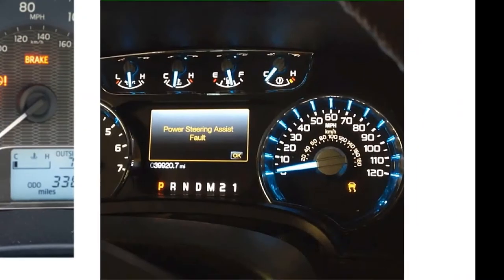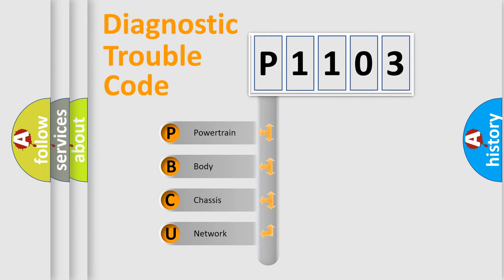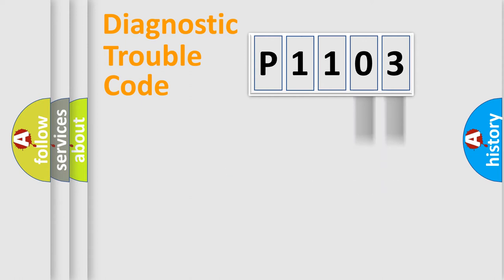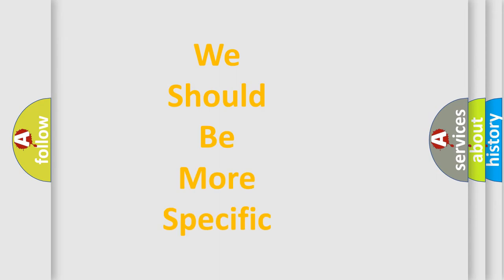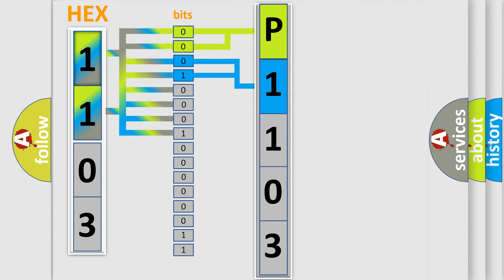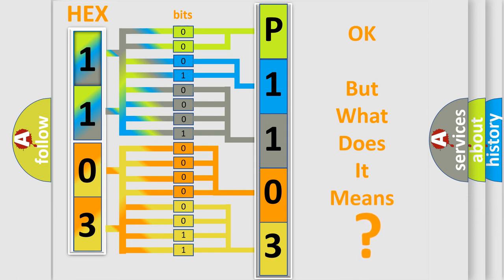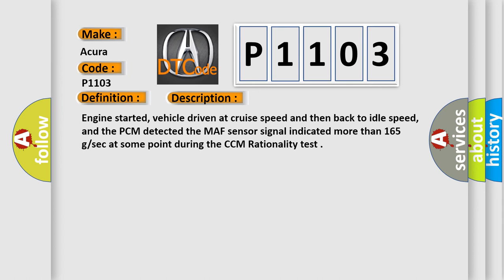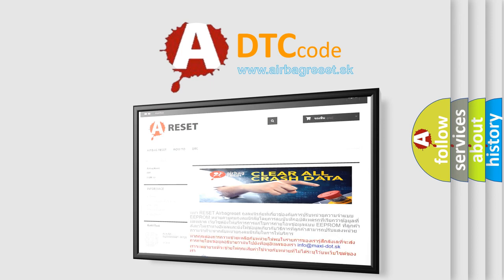DTC Acura P1103 Short Explanation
Make:
Acura
Code:
P1103
Definition:
Mass Airflow Sensor Signal Higher Than Expected
Description:
Engine started, vehicle driven at cruise speed and then back to idle speed, and the PCM detected the MAF sensor signal indicated more than 16.5 g/sec at some point during the CCM Rationality test.
Cause:
MAF sensor signal circuit is open (intermittent fault)
MAF sensor signal circuit shorted to ground (intermittent fault)
MAF sensor is damaged or dirty (it may be shorted internally)
BARO sensor signal circuit to the TCM is open or grounded
T